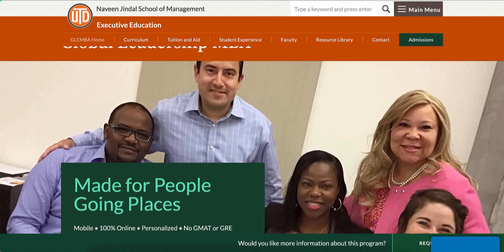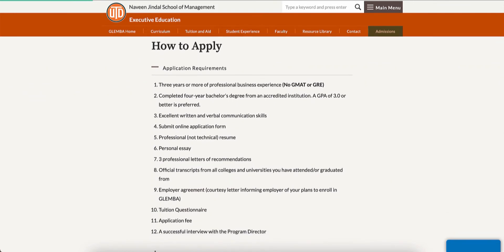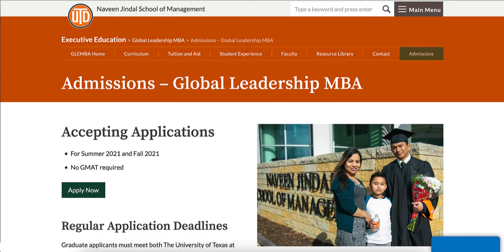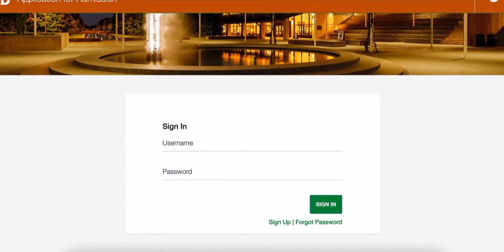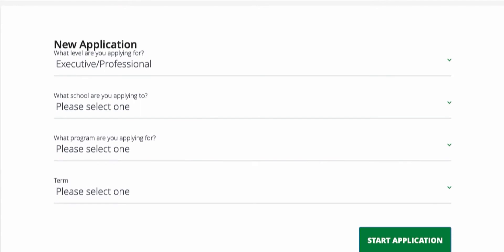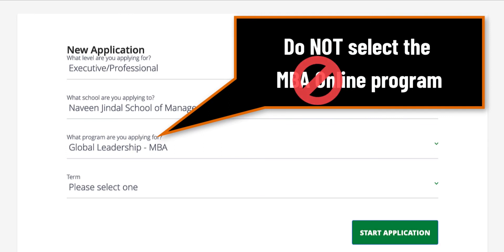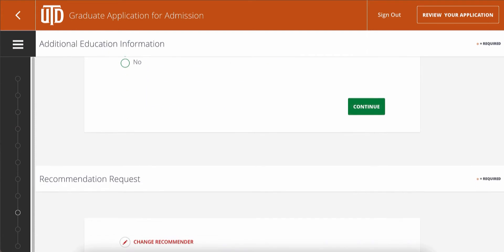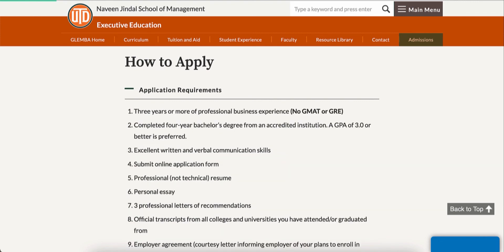Global Leadership MBA Application Tutorial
The director or the Global Leadership MBA program at the Jindal School, UT Dallas, walks through the application for admissions.